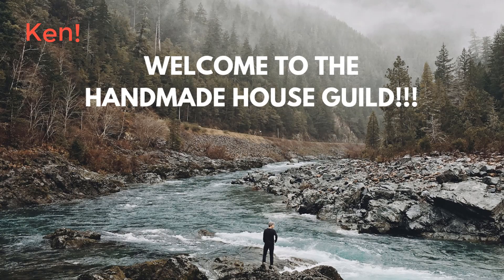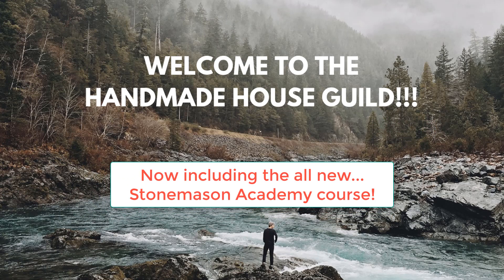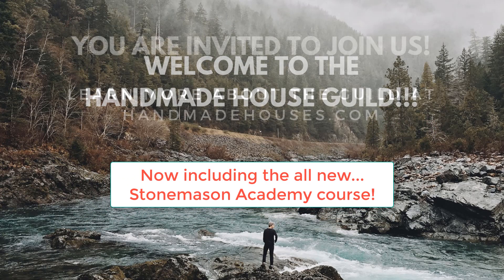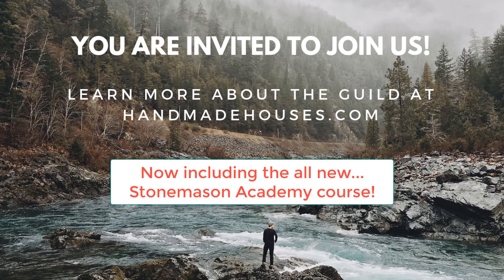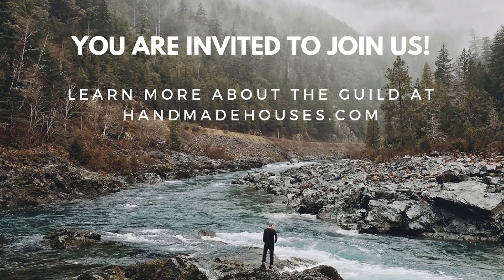The WORST Roofing Option... Handmade House TV #56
Why are asphalt shingles the #1 choice in roofing homes in America? It's not because they are better... it's because they are cheaper to purchase and install (but higher in cost in the long term, as they don't last nearly as long, and they have no recyclable value). Have you ever considered what asphalt shingles are made of though? and what impact they might be having on the environment around your home? and in piling up in our landfills? Consider the alternatives!... wood, metal, and stone!